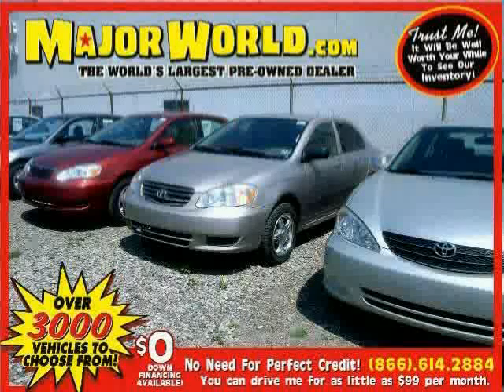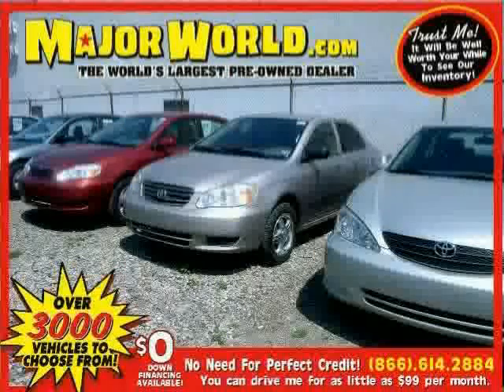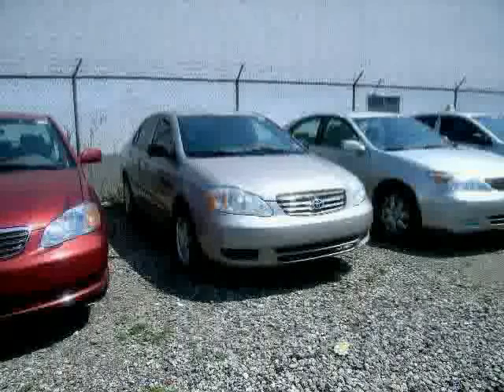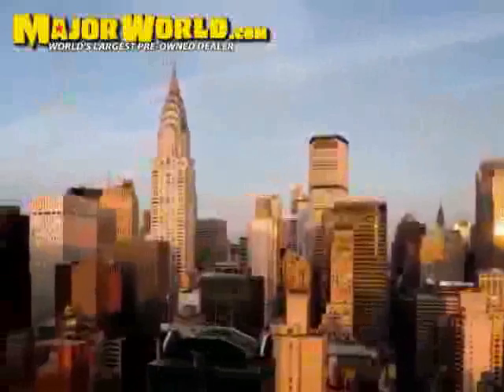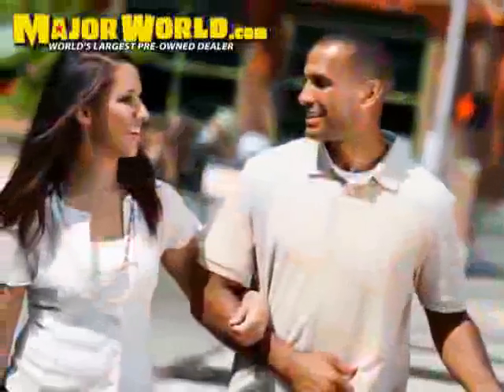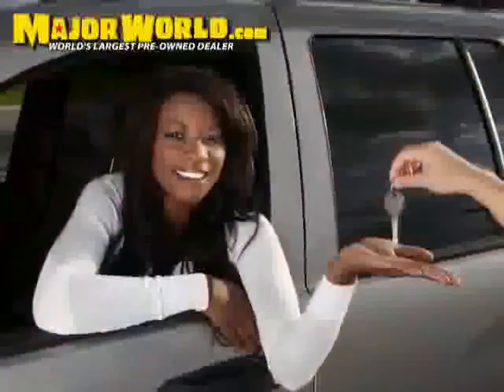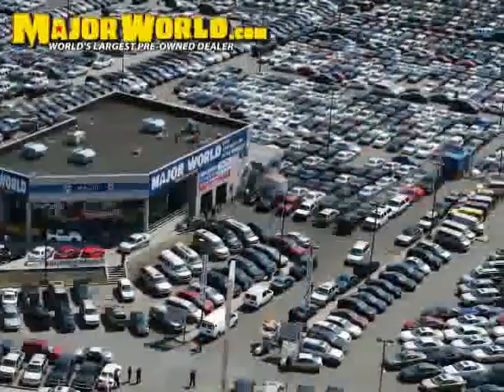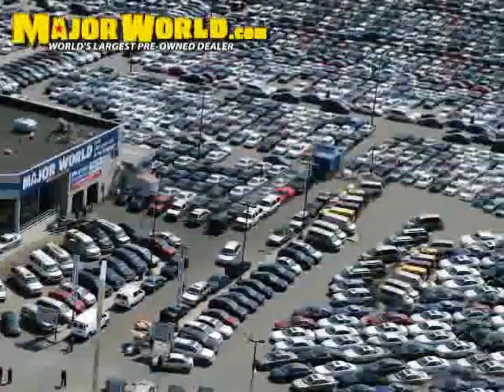Used Toyota Corolla NY New York located in Queens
This used Toyota Corolla NY New York is located in Queens and is offered by Major World and can be compared to any Toyota Corolla in Queens